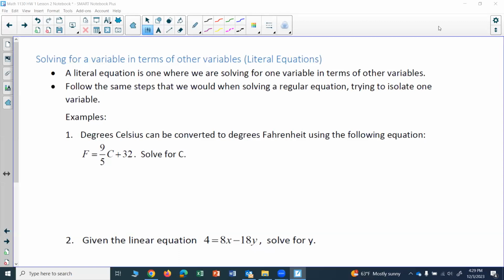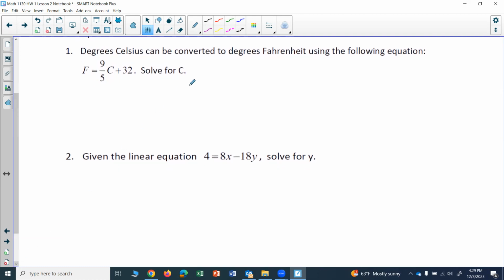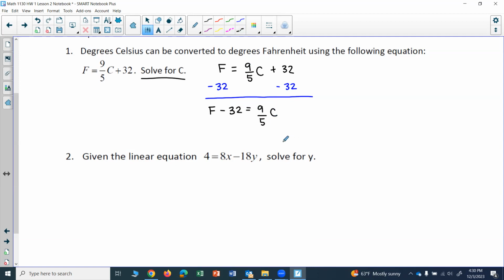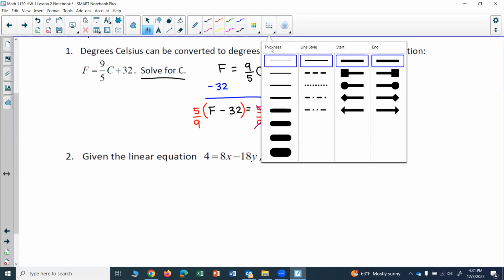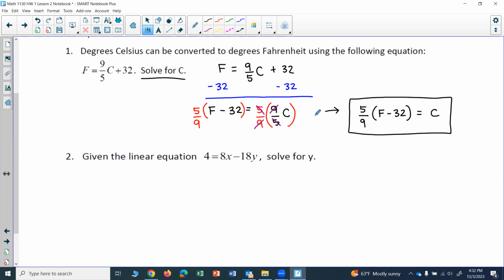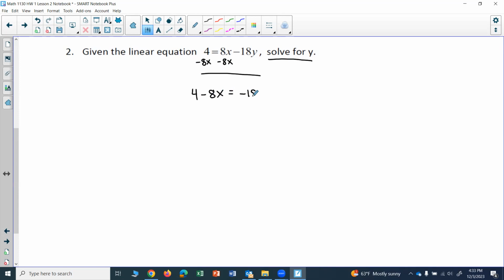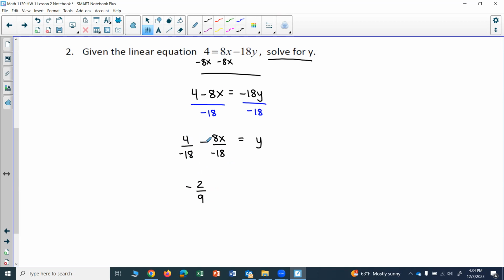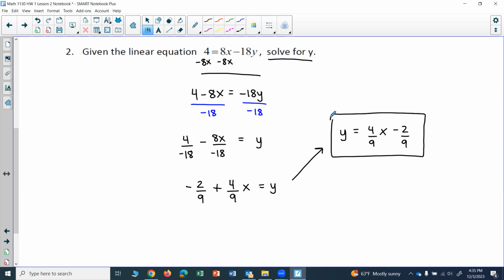Math 1130 HW 1: Solving for a Variable in Terms of Other Variables